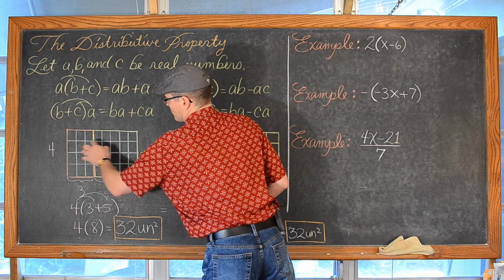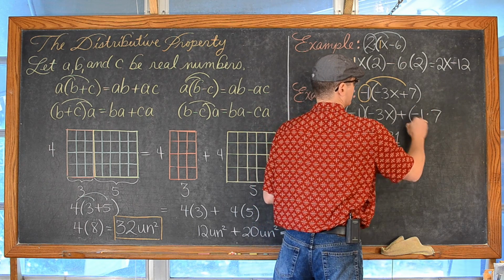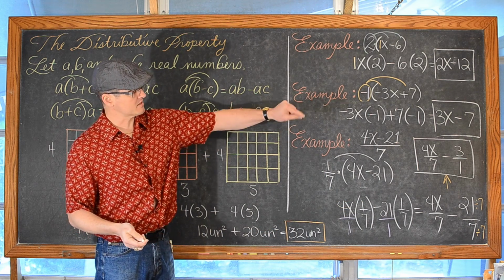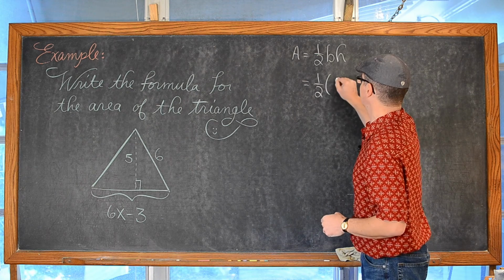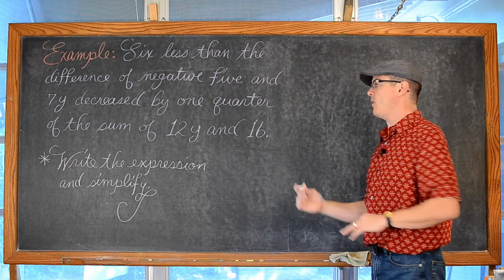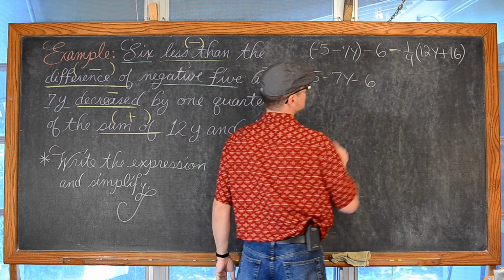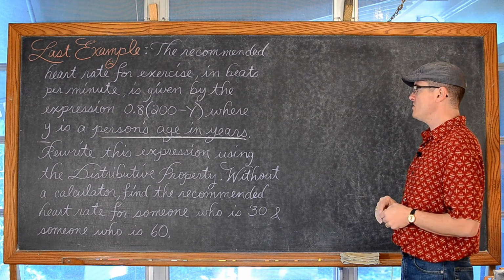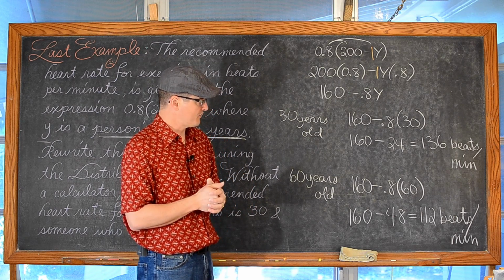Distributive Property 6 Examples Algebra: Please read description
If you'd like to make a donation to support my efforts look for the "Tip the Teacher" button on my channel's homepage I introduce the Distributive Property and then work through six EXAMPLES at 4:22 6:45 9:06 14:53 21:33 30:15 At 0:51 I call the variable "a" a term in the expression a(b+c), but it is factor.  Sorry about the error. Find free review test, useful notes and more If you'd like to make a donation to support my efforts look for the "Tip the Teacher" button on my channel's homepage